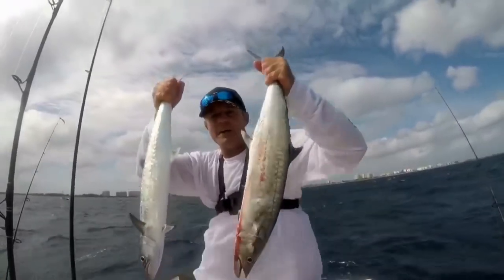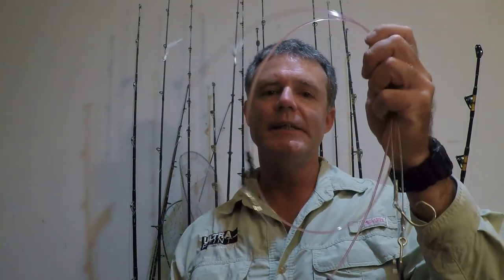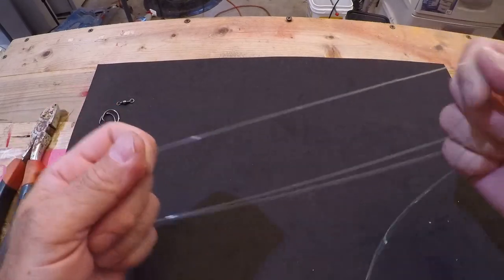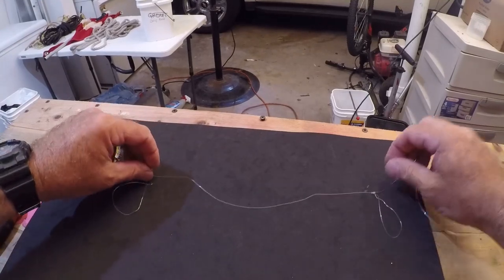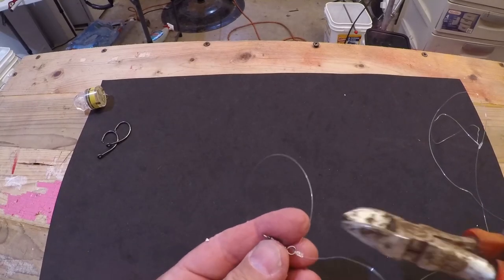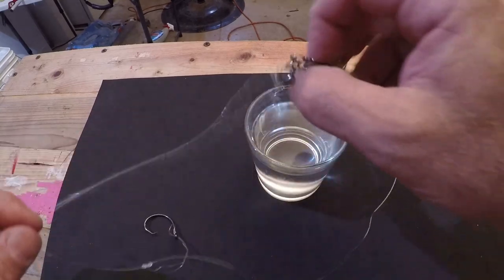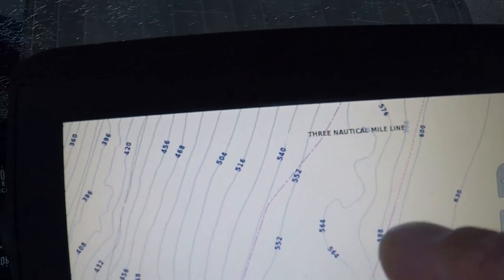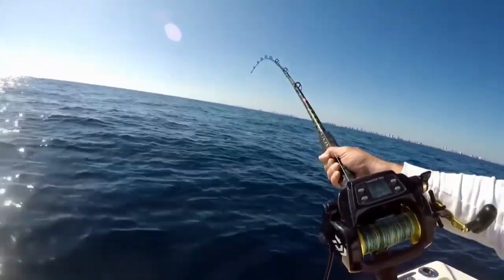How to make a DEEP DROP RIG for TILEFISH | How to catch TILEFISH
In this episode I go over How to make a saltwater fishing deep drop rig for tilefish.  I also go over some basics & tactics on how to catch tilefish.  Grey tilefish also known as blueline tilefish are considered to be one the best tasting fish in the ocean... Therefore, they are a prized catch.  If you go out deep sea fishing or offshore fishing and want to get into the deep dropping game, this episode will give you some insight on the foundations of how to get started and catch more fish.